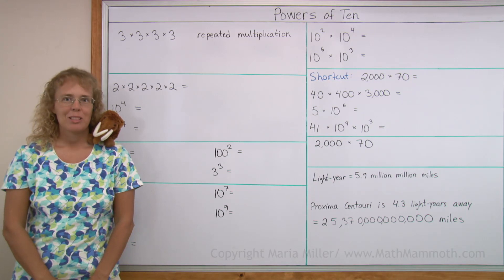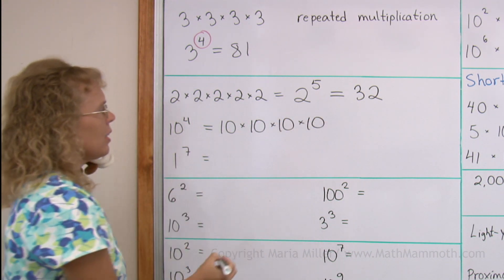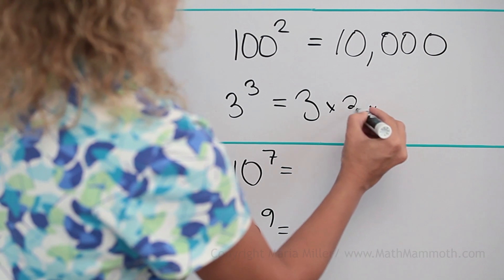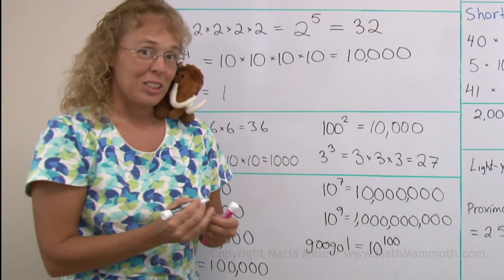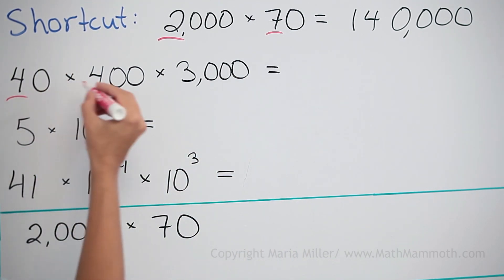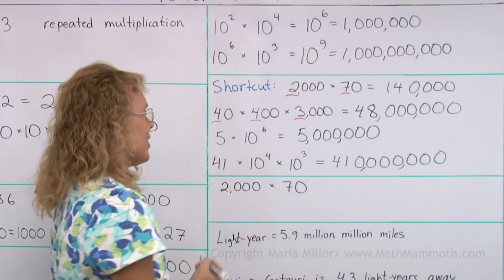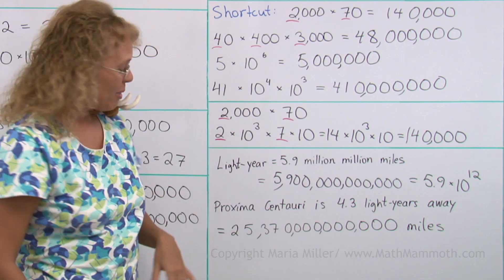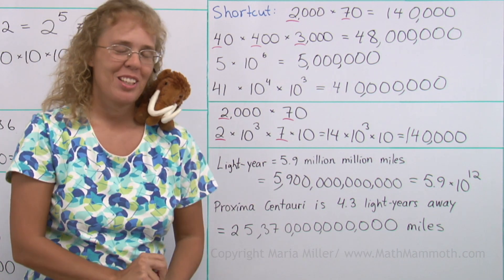Powers of ten and exponents - 5th grade math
This is an introduction to powers of ten and to exponents, as studied in 5th grade math. A power of ten means that ten is multiplied by itself, a certain number of times. For example, ten to the 6th power means 10 x 10 x 10 x 10 x 10 x 10, or one million.

In this lesson, we also look at multiplying other numbers by powers of ten, such as 41 x 10^4 or similar expressions. Lastly we consider some large numbers from astronomy, and how powers of ten (exponents) really help us write those numbers!